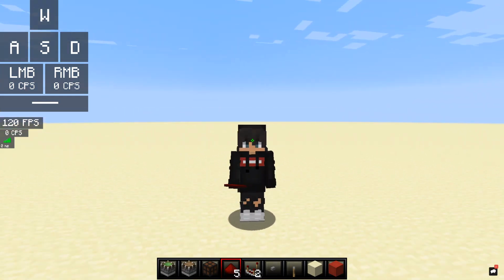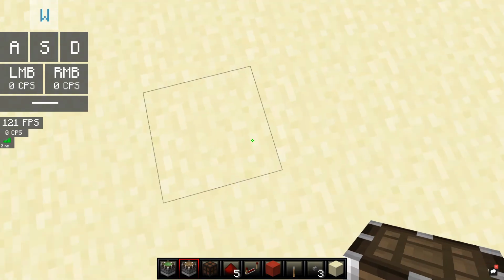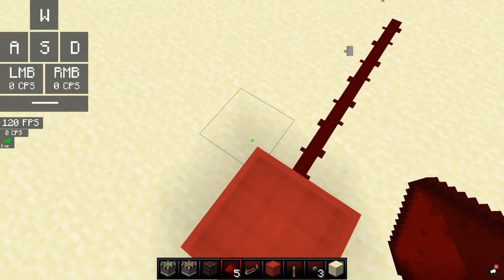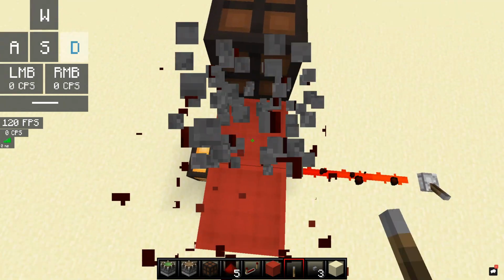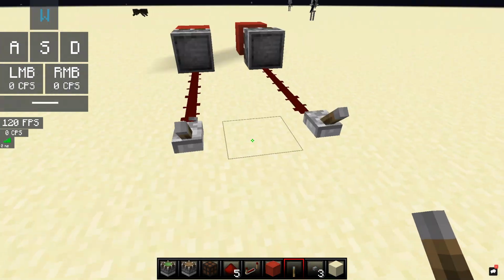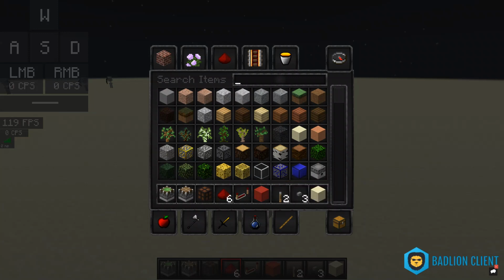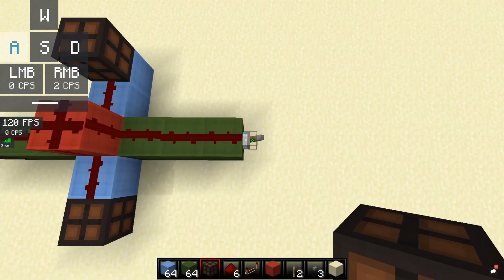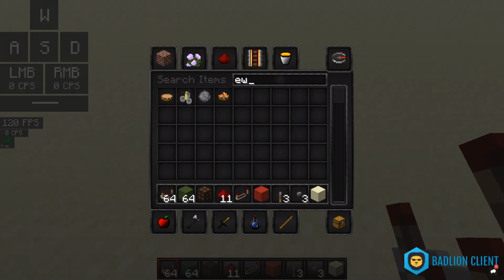Minecraft Redstone Basics!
Are you trash at minecraft redstone? Do you want to get good? Well this tutorial covers the ultimate basics of minecraft Redstone which are:
- What redstone dust and repeaters do
- What a powered carrier is
- How to NOT build a circuit
- Circuit Management and organization.